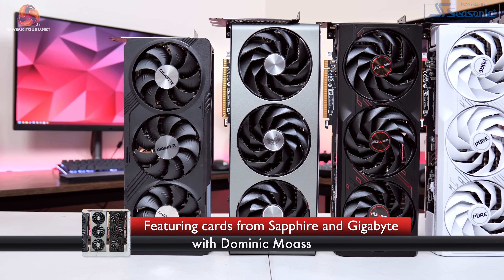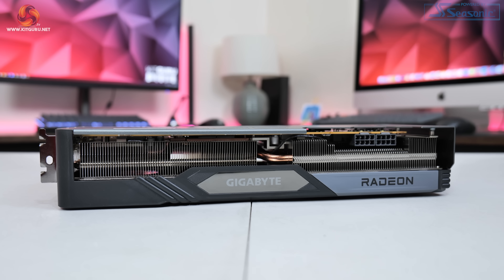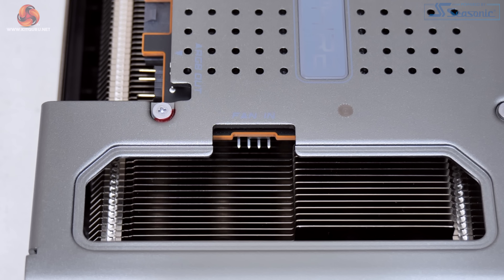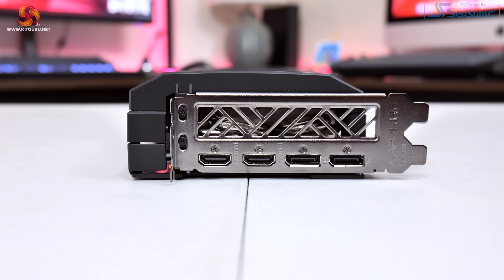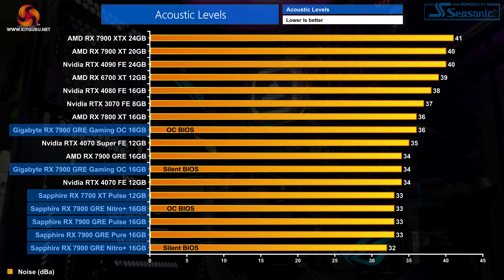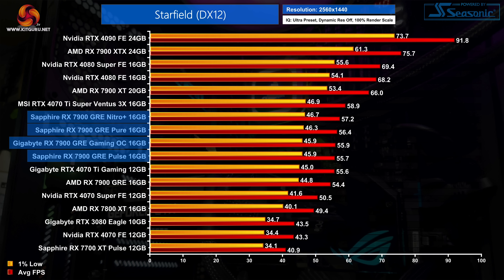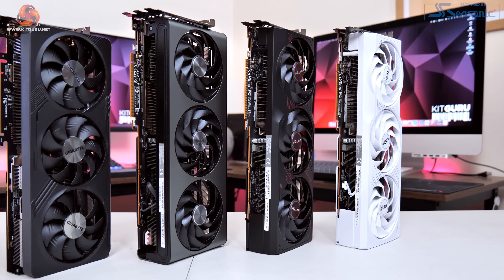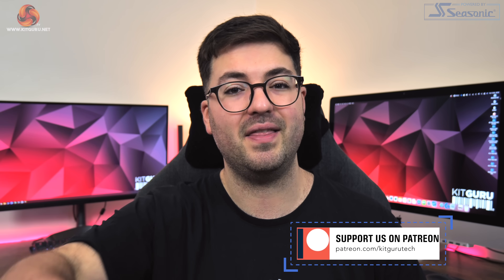RX 7900 GRE 4-way Battle - with Gigabyte and Sapphire!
Following on from the RX 7900 GRE global launch at the end of February, today Dominic takes a look at four AIB models - three Sapphire cards and one from Gigabyte. Can these make the 7900 GRE more appealing?

00:00 Intro
01:29 Gigabyte Gaming OC
02:51 Sapphire Nitro+
04:51 Sapphire Pulse
05:59 Sapphire Pure
07:22 Test setup
07:47 Thermal performance
08:30 Noise levels
09:04 Noise-normalised thermals
09:47 Power draw
10:07 Game benchmarks
10:50 Overclocking
12:05 Closing thoughts

PC test system supplied by PCSpecialist.

Corsair 5000D Airflow Tempered Glass Gaming Case
32GB Corsair Dominator Platinum RGB DDR5 6000MHz
500GB Seagate Firecuda 530 Gen 4 PCIe NVMe
4TB Seagate Firecuda 530 Gen 4 PCIe NVMe
Corsair 1600W Pro Series Titanium AX1600i Digital Modular PSU
Corsair iCUE H150i Elite RGB High Performance CPU Cooler